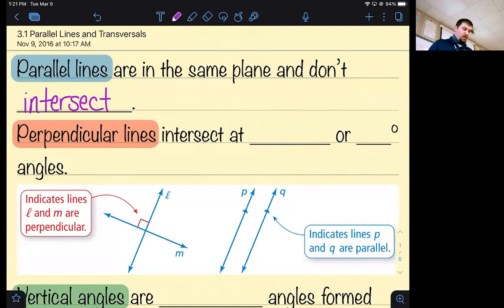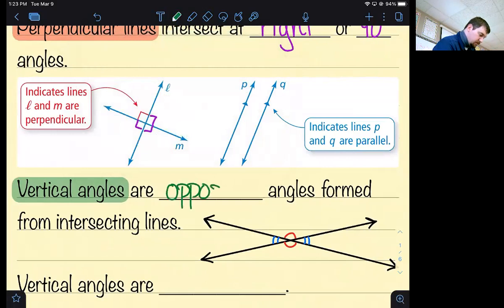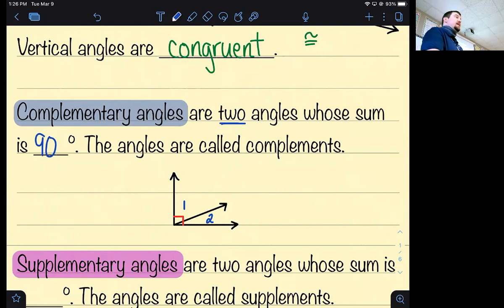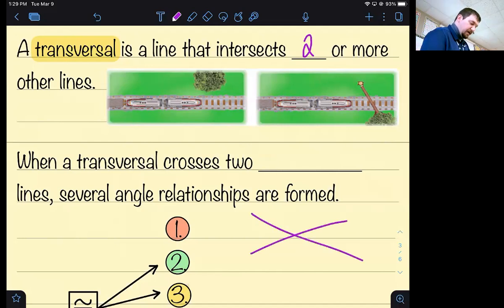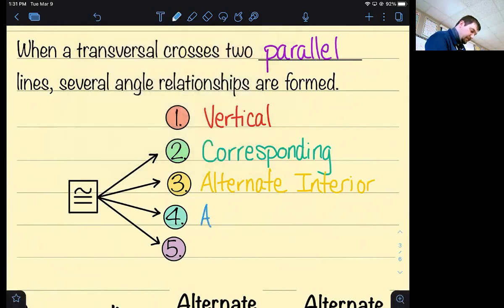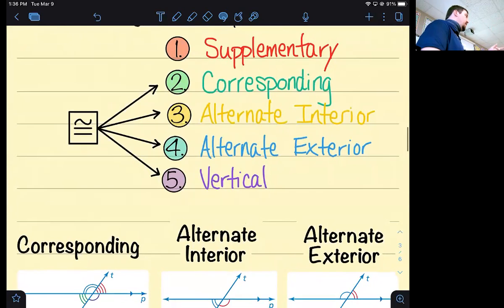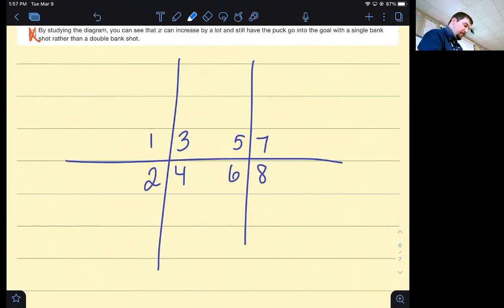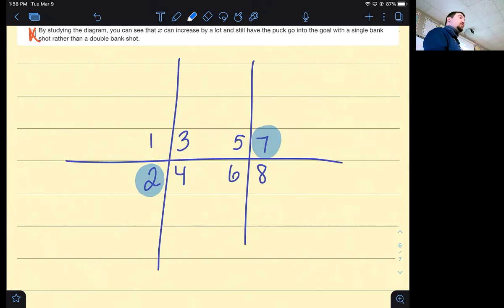3.1 Parallel Lines and Transversals